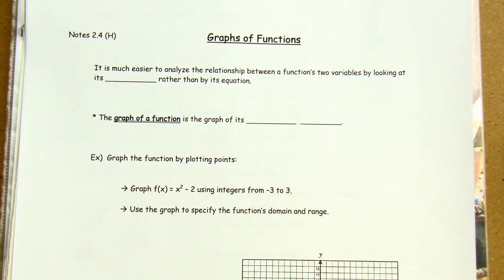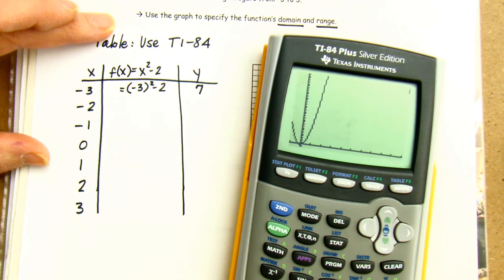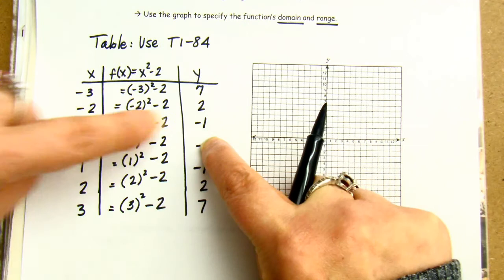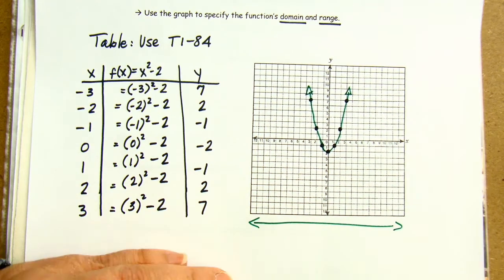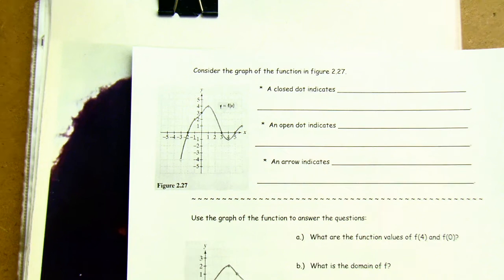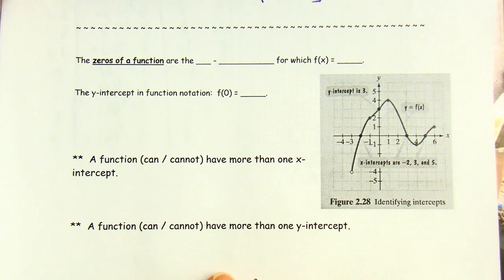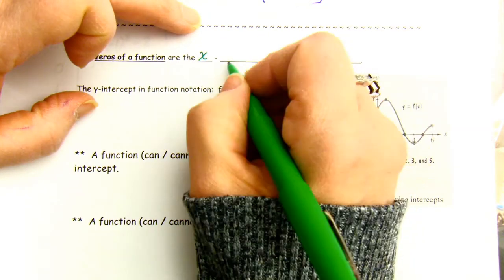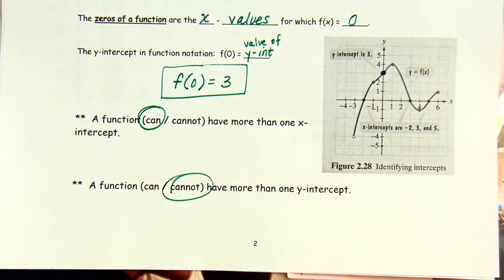Notes 2.4 (1) Graphs of Functions - HonColAlg